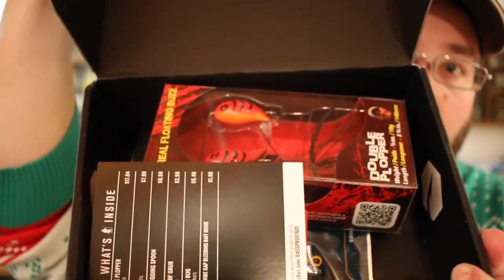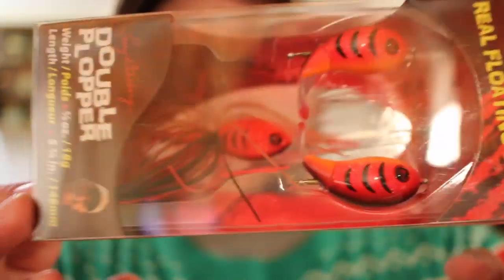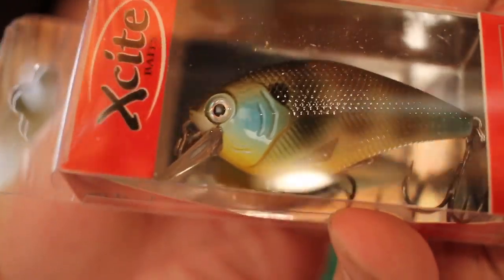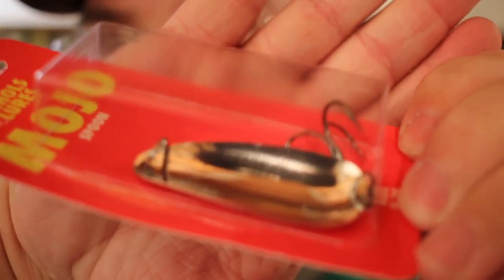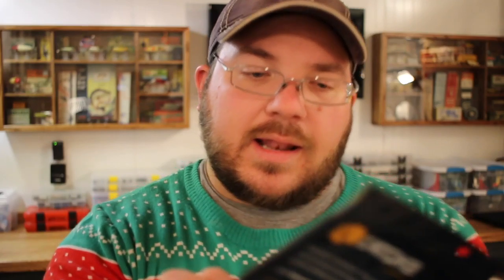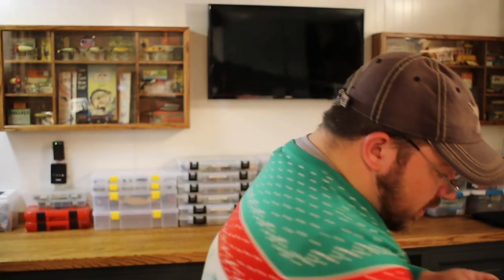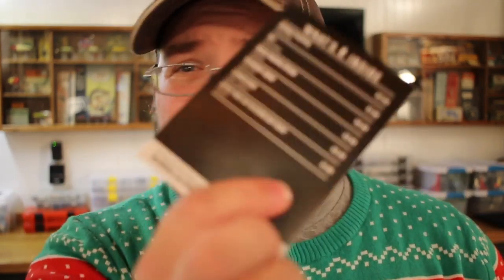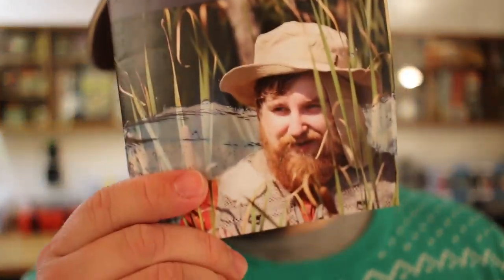January 2017 MTB Pro Unboxing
It's January and this MTB Pro Box arrived in the mail.  I tempered my excitement and waited to open it until I could film and here's my reaction to each bait.

Again, Mystery Tackle Box is a monthly subscription-based mailing of fishing tackle.  This is the Bass box and I upgraded to the Pro box which goes for $25 per month.  While it varies, I typically receive between $40-$45 worth of baits.  Some baits are typical big-named items, while others are boutique outside-the-box style baits, which I particularly enjoy.  I love the challenge of being tested with new baits and it helps me gain confidence in other styles of fishing.

Song: Glass Box
Artist: Lixikul